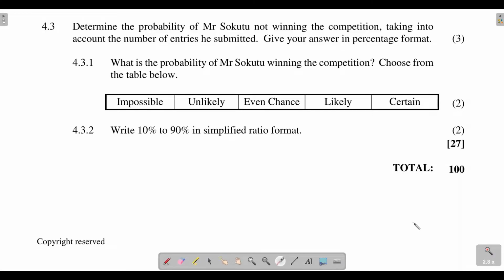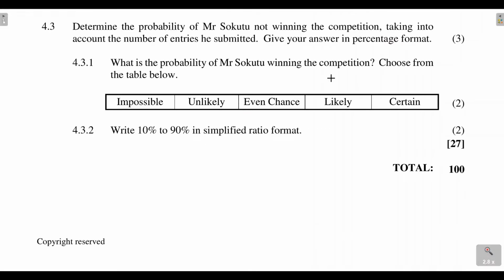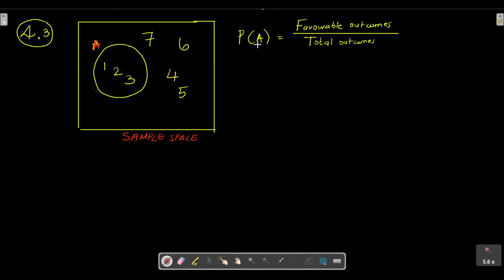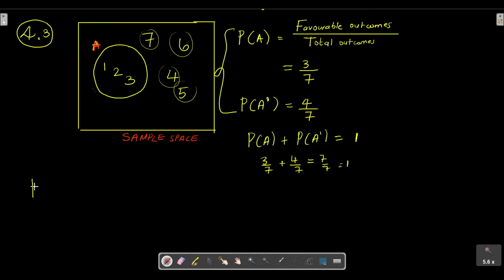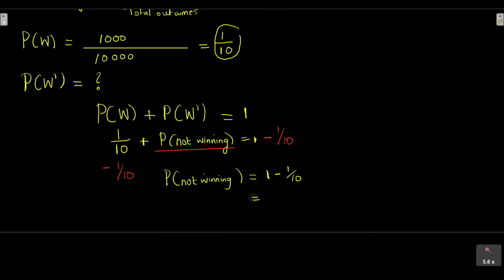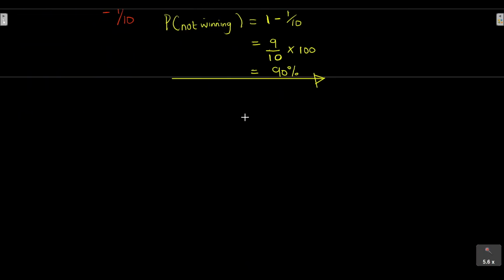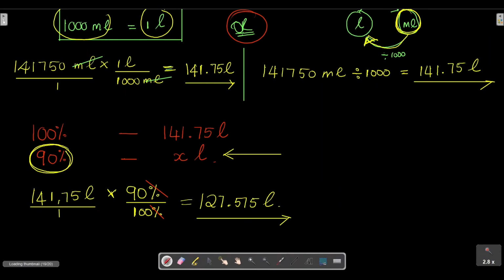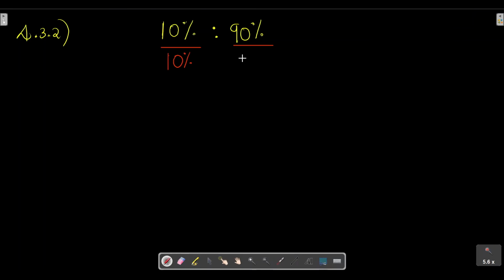GRADE 11 MATHS LIT PAPER 2 | QUESTION 4.3